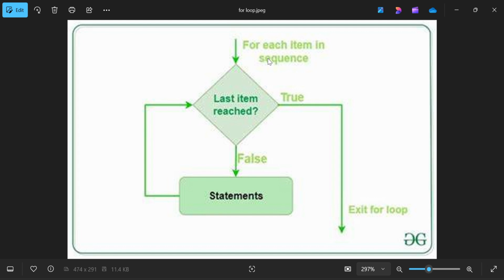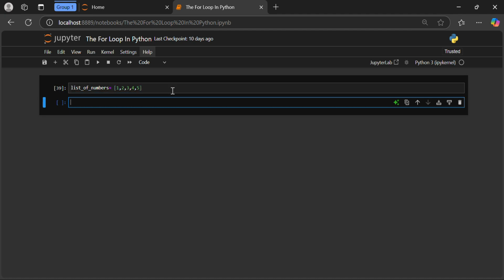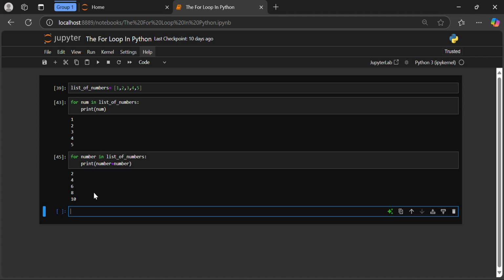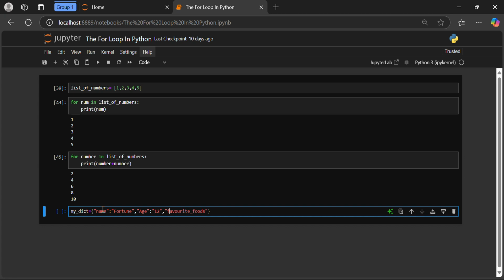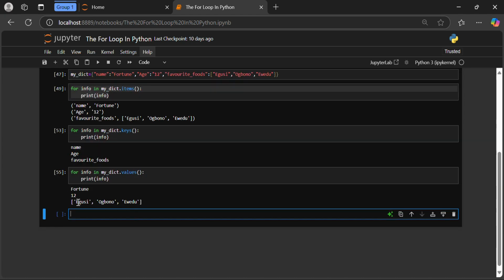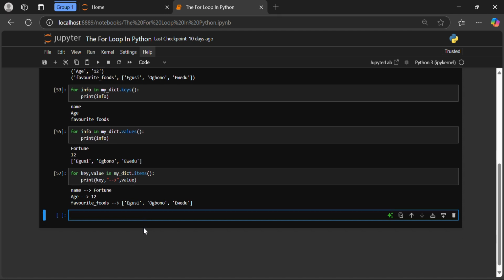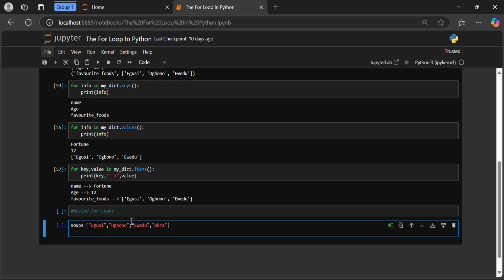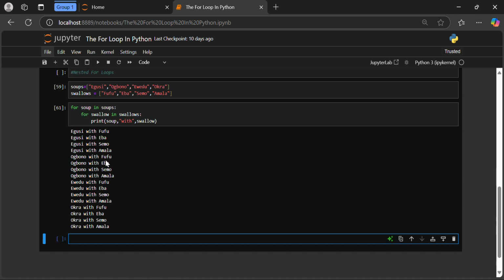For Loop In Python | Python Tutorial For Beginners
In this Python series , I'll take you through everything you need to know to get started in Python! This video explains the "For Loop" in Python and it uses, shows how important it is in python, it is one of the very basics of python programming language, since every program must as well include an iteration!

My goal is to make you learn everything you need to know in order to start your career or even switch into Data Analytics.